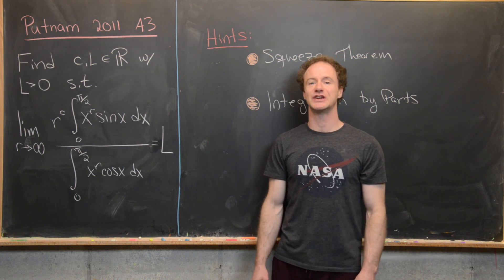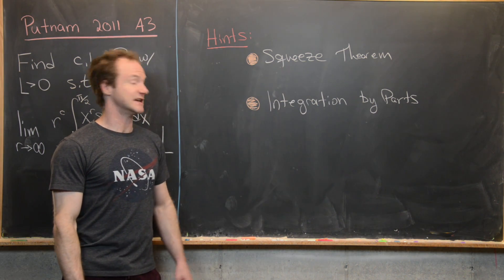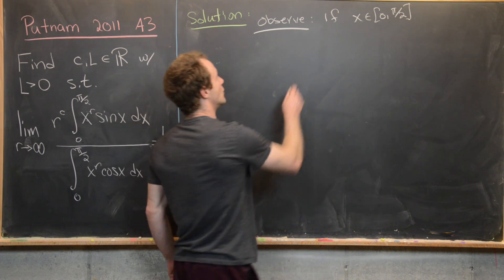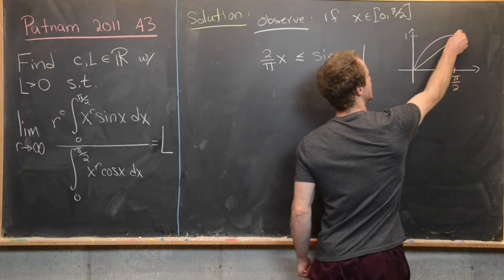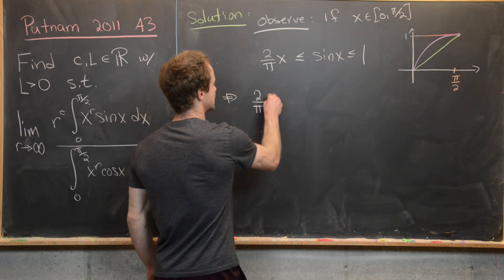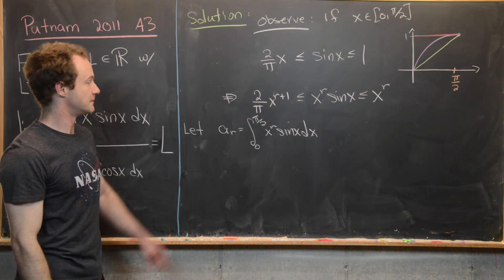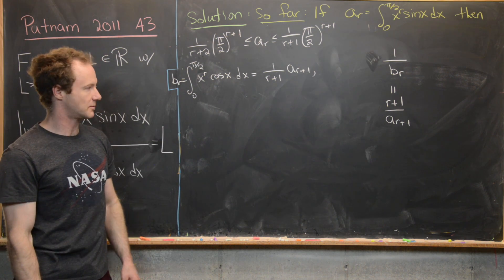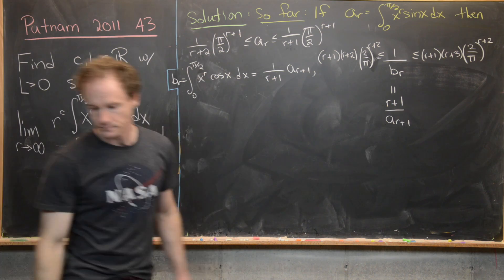Putnam Exam | 2011: A3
We present a solution to question A3 from the 2011 William Lowell Putnam Mathematics competition.

Differential Forms: